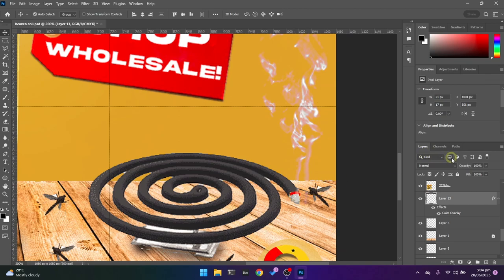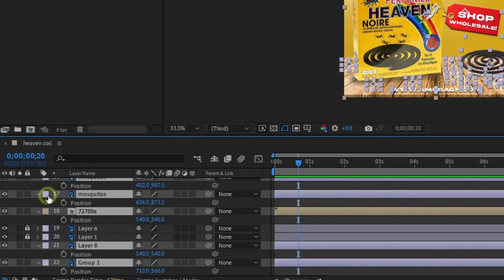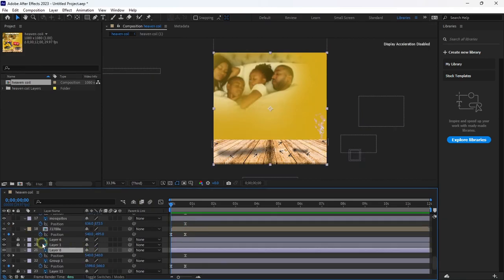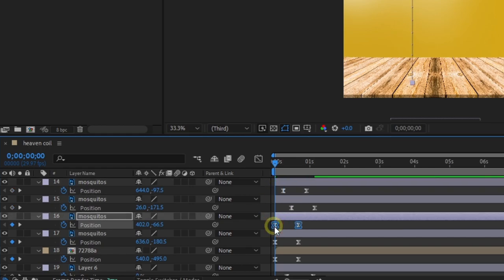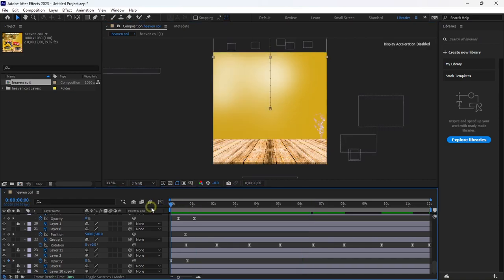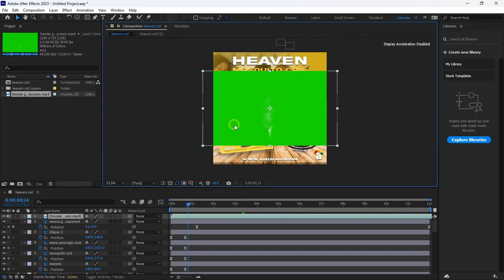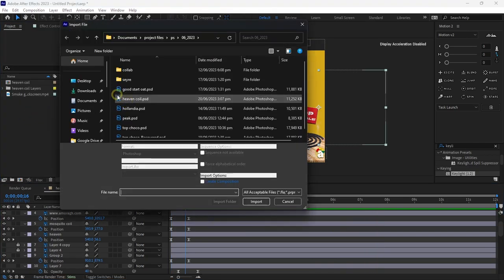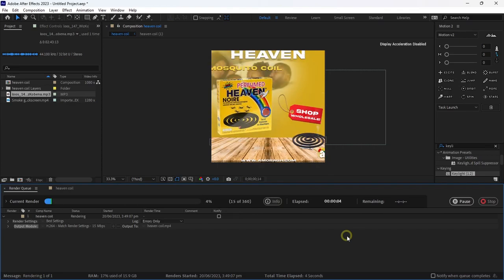Mastering Photoshop with After Effects Animation | Step-by-Step Tutorial - Part 2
By the end of this part 2 tutorial, you'll have a solid foundation in both Photoshop and After Effects, enabling you to create professional designs and animations that stand out from the crowd. We'll take your designs to the next level by incorporating captivating animations using After Effects so whether you're a beginner or an experienced designer, this tutorial has something for everyone.